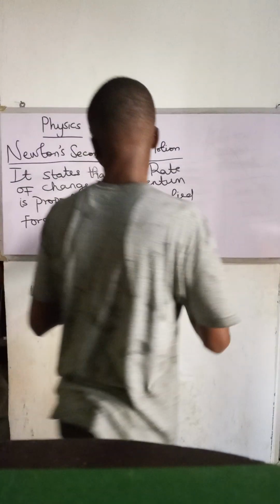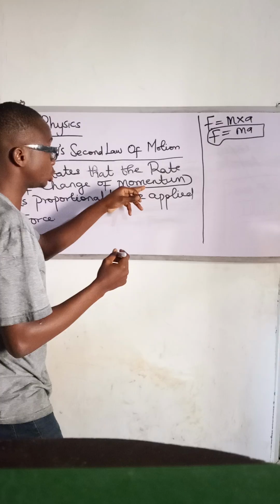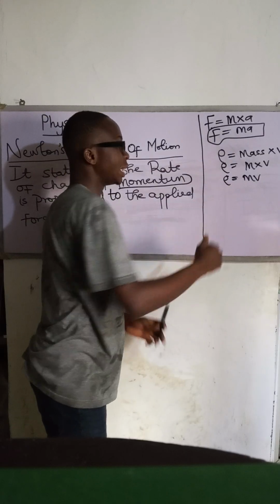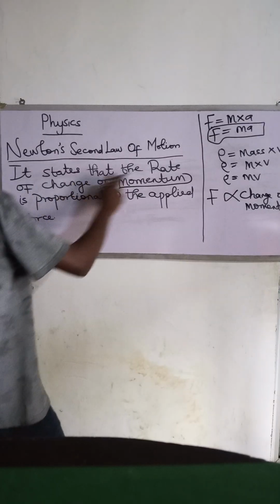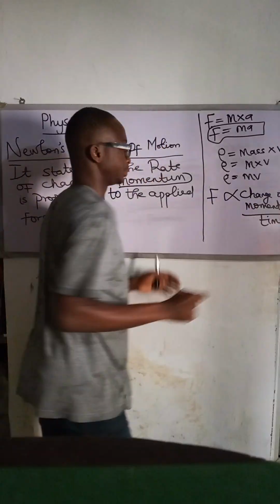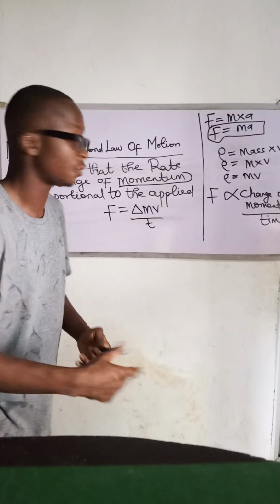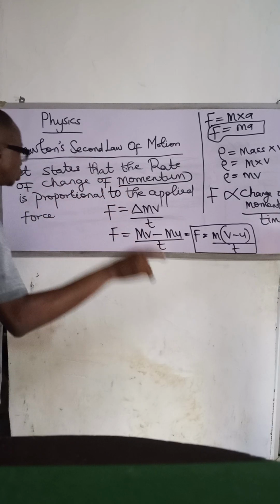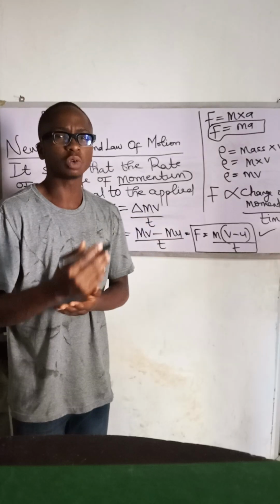Newton's Second Law Of Motion ✅....@Learnliftapp2